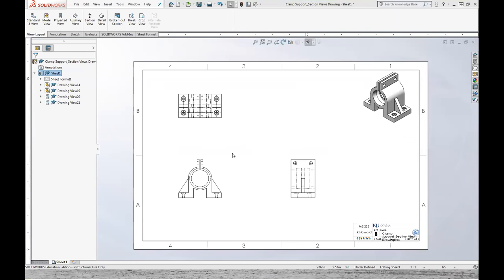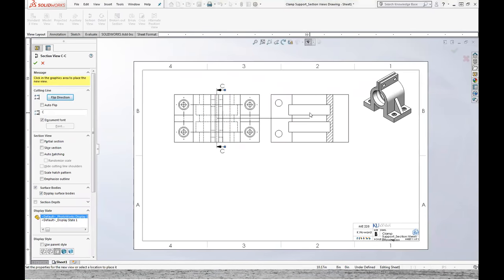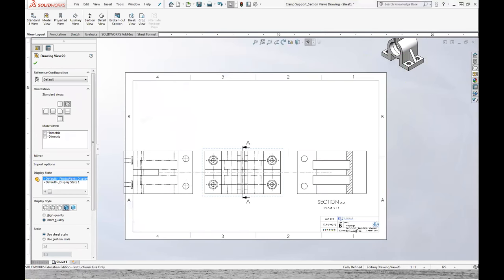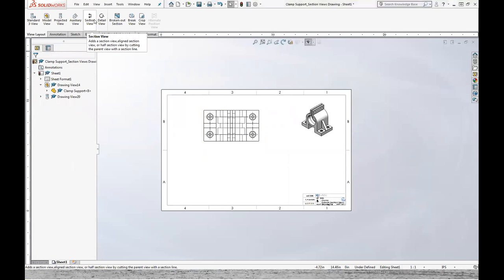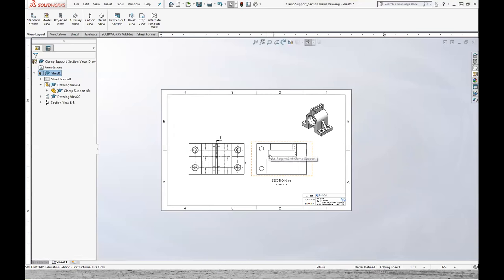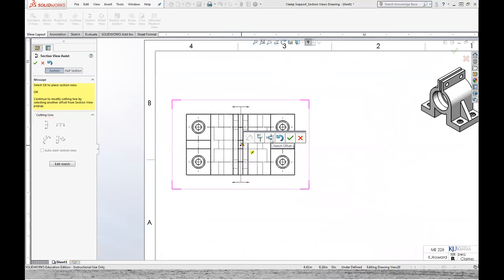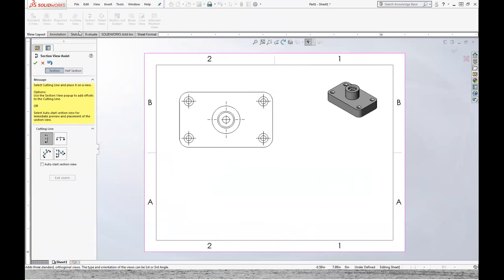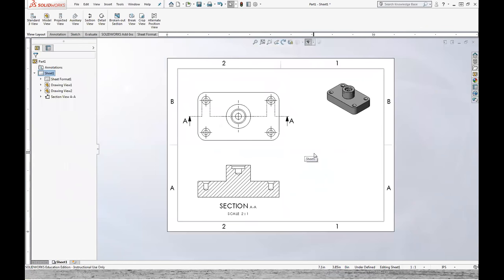Section Views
Full, half, and offset section views
1:01 Full section view
4:21 Half section view
7:33 Offset section view